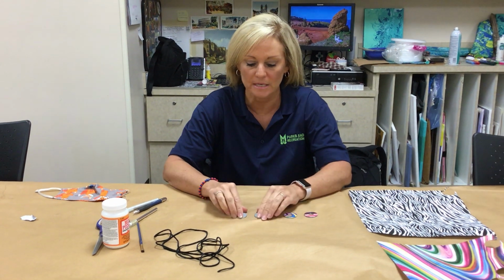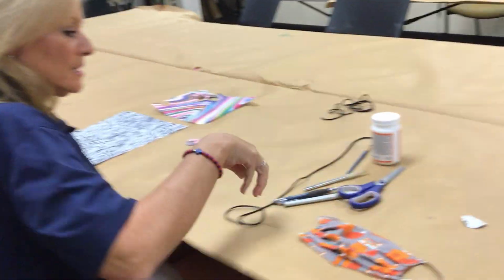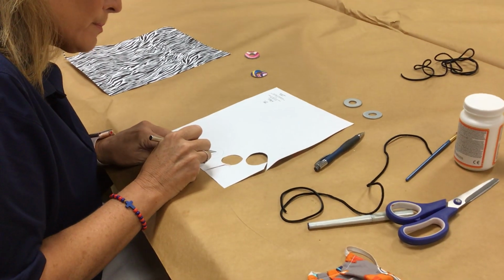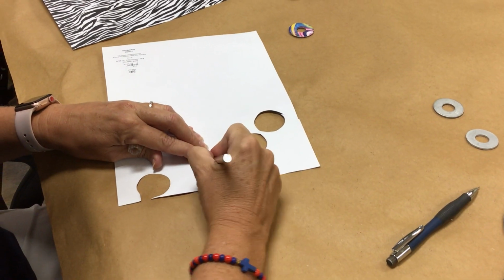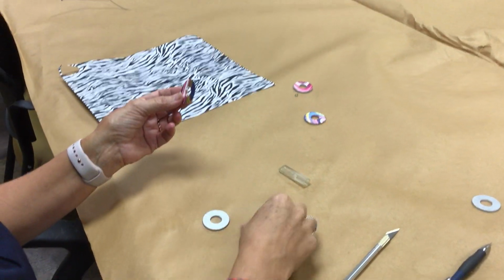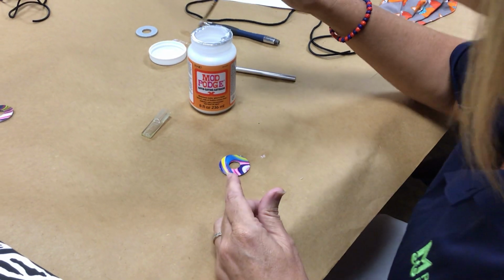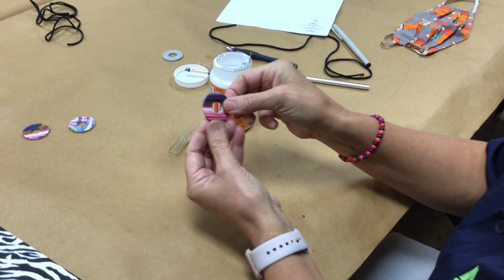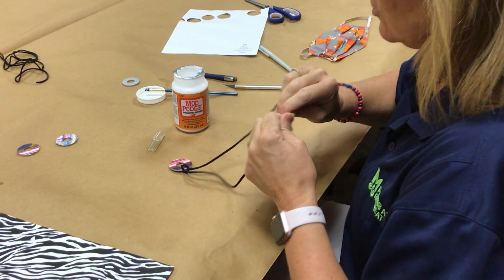Art with Carmel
Join Carmel as she shows us how to make necklaces using washers, mod podge, leather cord, and scrapbook paper.